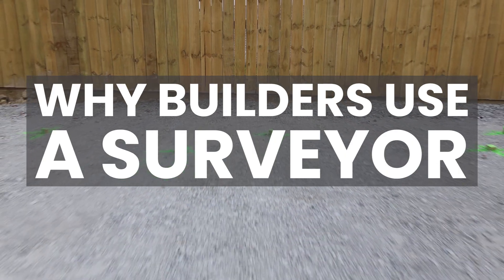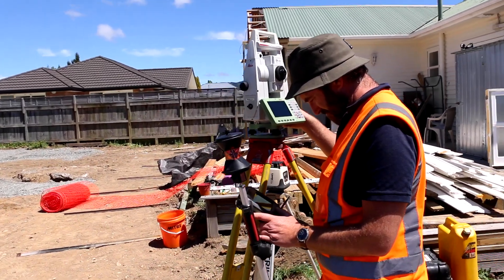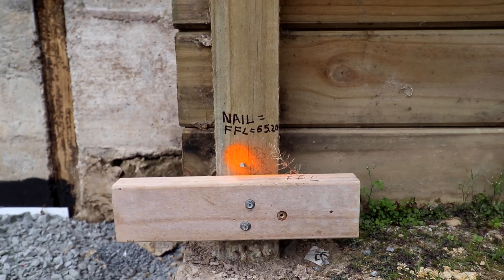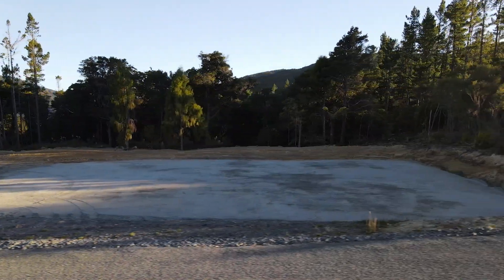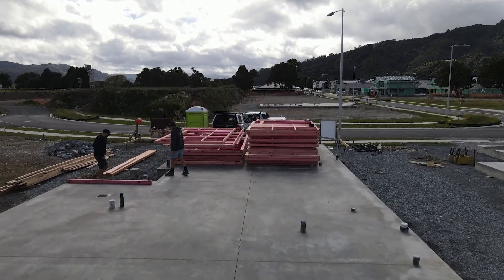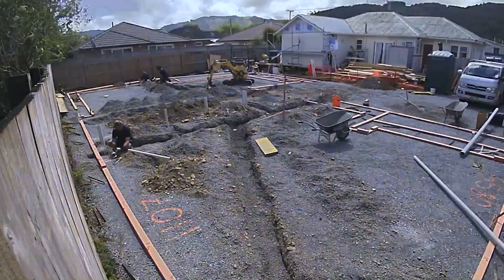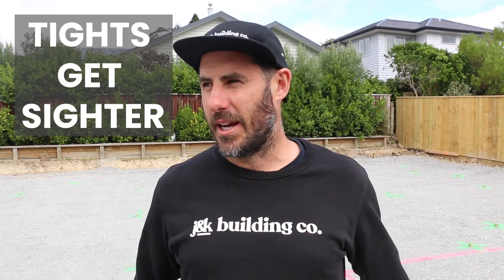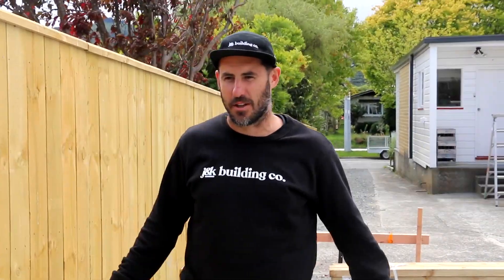What we use a Surveyor For - New House Build 2022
What exactly does a surveyor do when it comes to building a new home. This is a question we get a lot so we made a video to show their role in the building process and explain what they do and how it helps the designers, planners and builders.